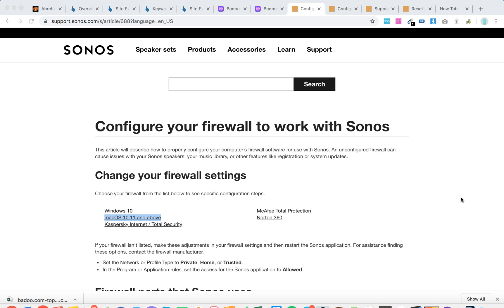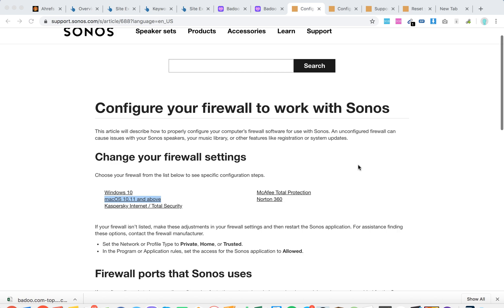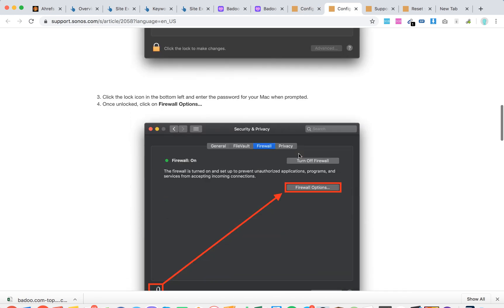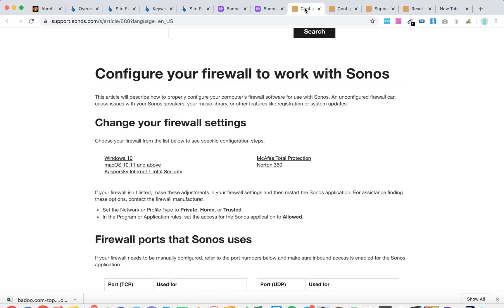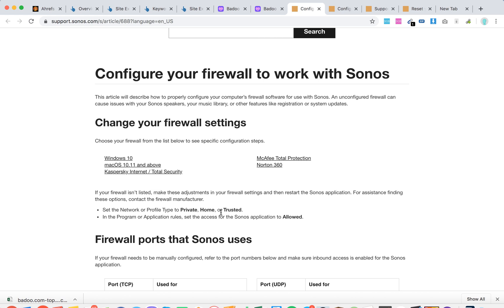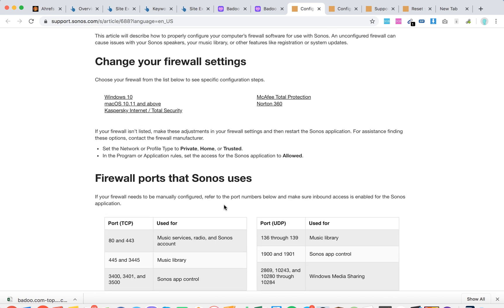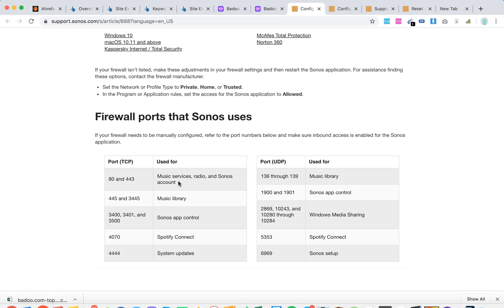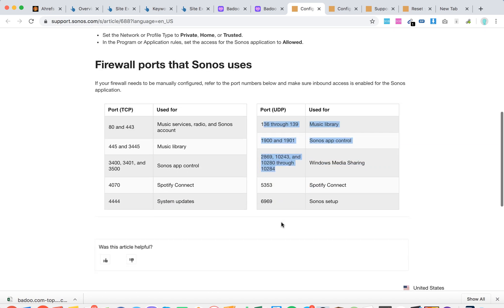SONOS FIREWALL how to setup?